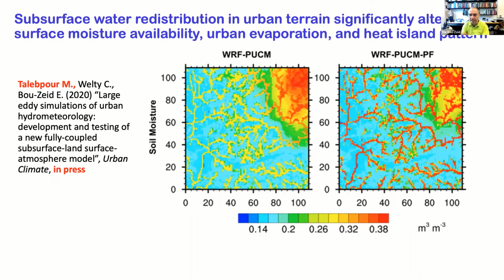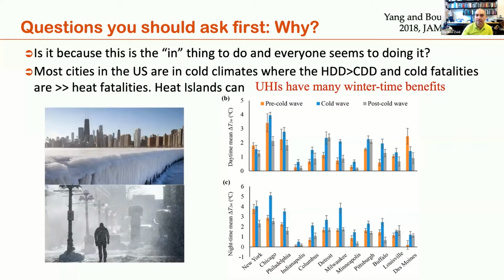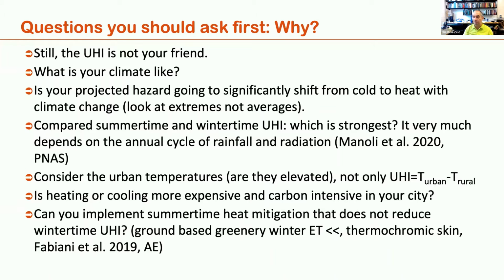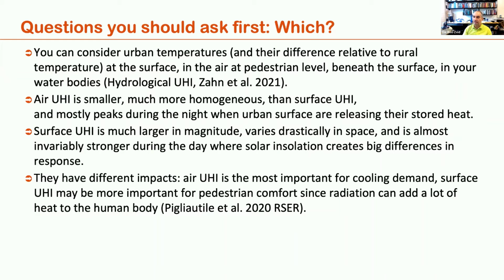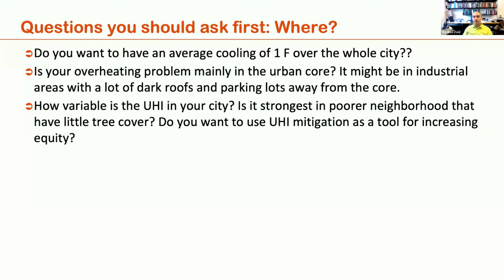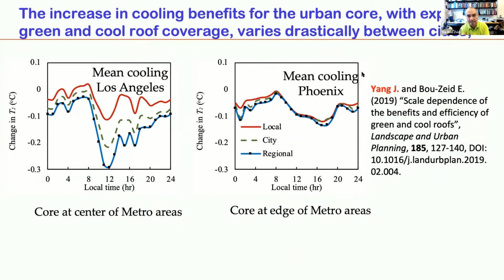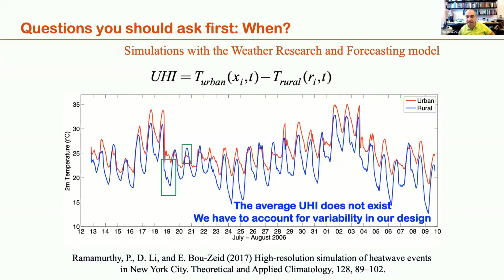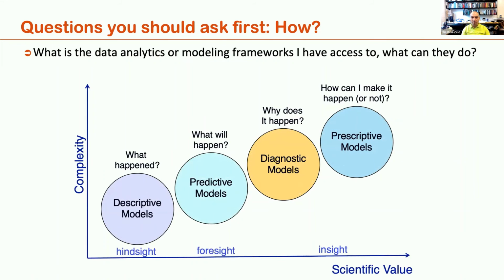Land-Atmosphere-Hydrosphere Interactions in Urban Terrain (Dr. Bou-Zeid)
Dr. Elie Bou-Zeid is a Professor of Civil and Environmental Engineering at Princeton University.  Dr. Bou-Zeid’s research focuses on the integration of theory, numerical simulations, and experimental observations to study flow and transport in the lowest layer of the atmosphere, where humans live and have a direct impact on the planet. His work extends from the fundamentals of the turbulent flow and heat transfer in that layer, to various applications including the built environment and its environmental quality, energy efficiency in buildings, urban sensor networks and their design, wind farm design and wind energy forecasting, and surface-atmosphere exchanges over fractured polar sea ice.